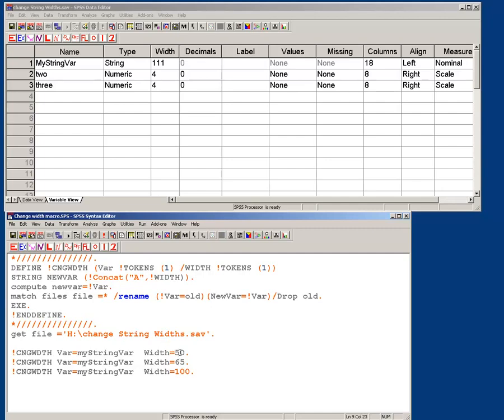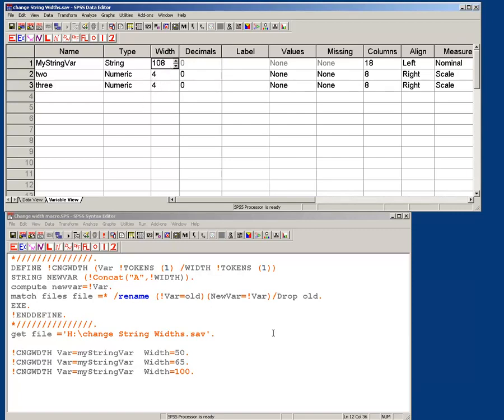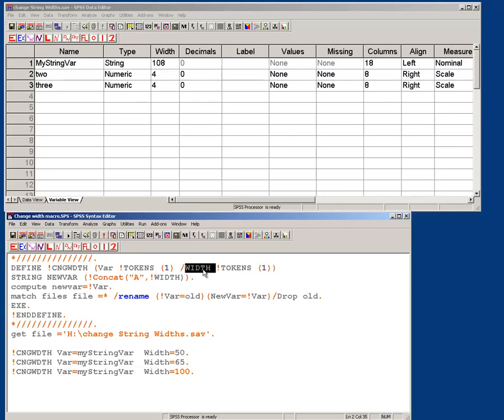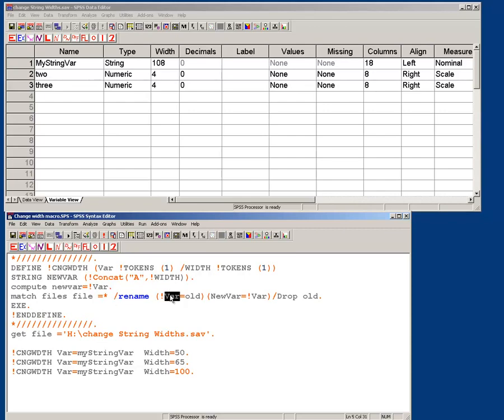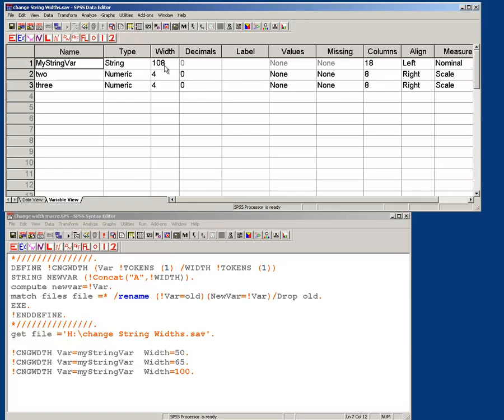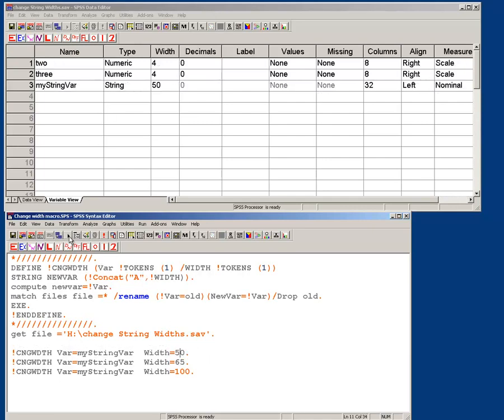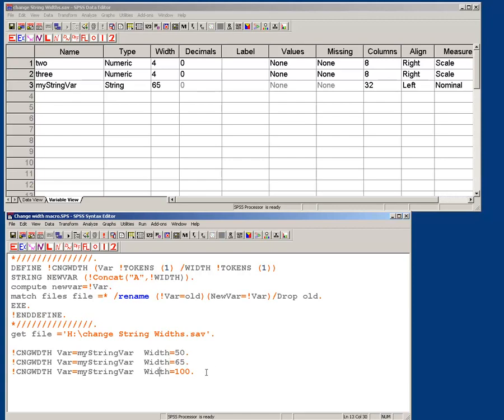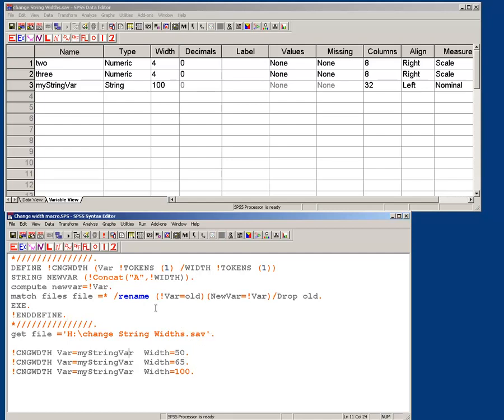Changing width of String variables in SPSS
Merging data files together with a key variable that is a string is NOT fun in SPSS.  The string variable needs to be the same width in each data file and needs to be sorted the same (ascending-descending).   This macro makes it a breeze to change the width of your string variables.

TLDR: The key idea of the video is that using syntax and creating macros in SPSS can make it easier to change the width of string variables.

1. 00:00 😊 The speaker discusses the process of changing the width of string variables in SPSS, emphasizing the importance of using syntax instead of manually adjusting the variables.

2. 00:37 💡 The speaker explains how to create a macro in SPSS to change the width of string variables by concatenating the desired width with the variable name.

3. 01:09 💡 The speaker demonstrates a trick to change the width of a string variable in SPSS by renaming and dropping variables.

4. 01:41 💡 The width of the string variable is changed from 108 to 50 by running the "change width" macro command.

5. 02:04 📝 The speaker explains how to change the width of string variables in SPSS by using a command that allows for customization.

6. 02:35 📝 The speaker explains how they have created a macro in SPSS to easily change the width of a string variable, and mentions the possibility of including a sort function for merging data files.